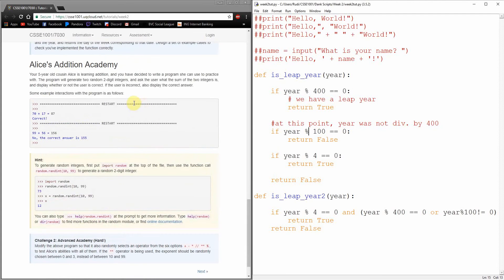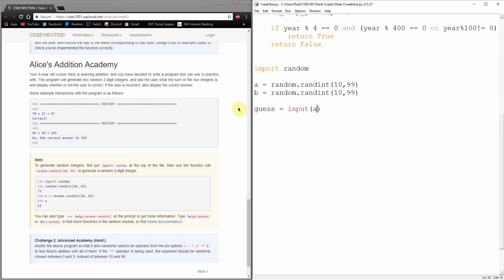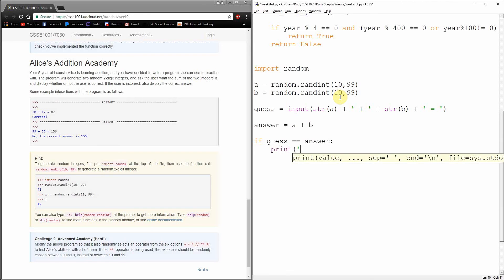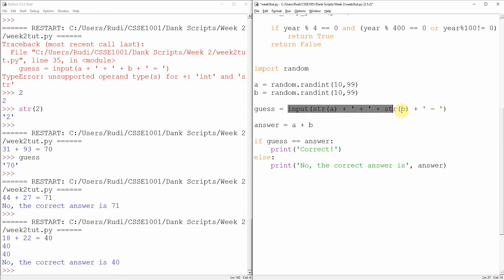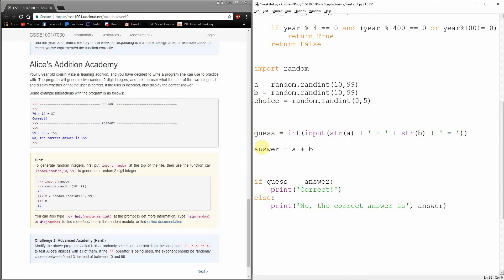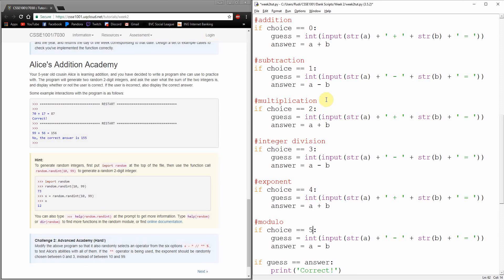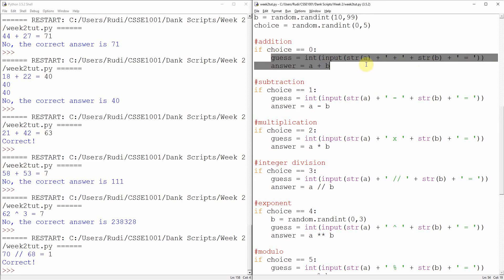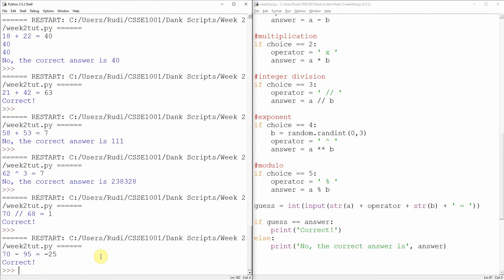CSSE1001: Week 2 Tutorial Solutions - Introduction to Python Part 2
Join Rudi as he goes through the solutions for the Week 2 tutorial.

CSSE1001: Semester 2, 2017.